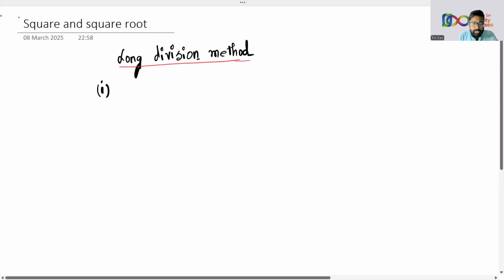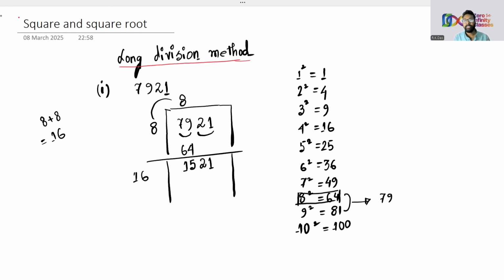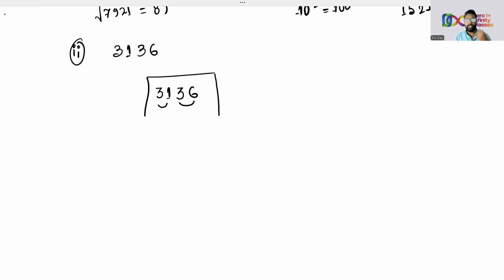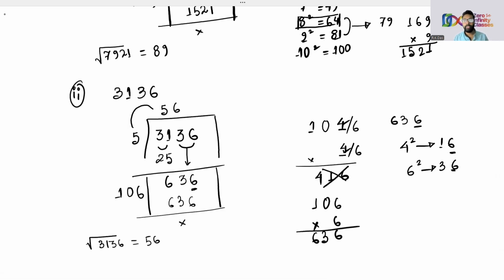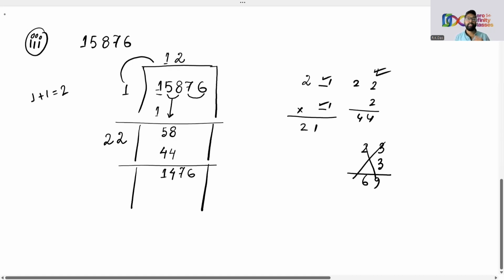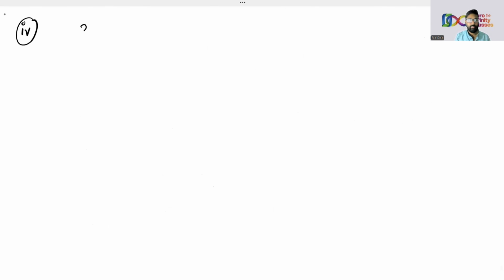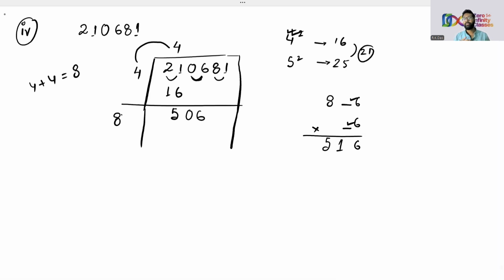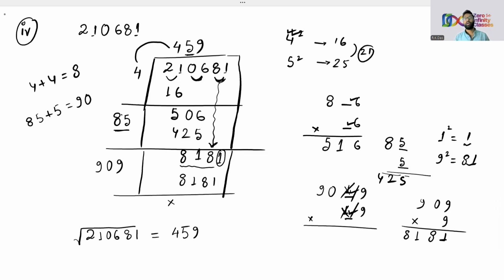Finding Square Roots by Long Division Method | Class 8 Maths | Zero Se Infinity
Squares & Square Roots – Long Division Method | Class 8 Maths | Zero Se Infinity

📢 Learn to Find Square Roots Easily! 🔢✨
Master the long division method for finding square roots with step-by-step explanations by IIT/NIT faculty. Strengthen your math fundamentals with easy tricks!

👨‍🏫 Faculty: Ronjit Das Sir | 2+ Year of Experience

📚 Watch Now & Improve Your Math Skills! ✅